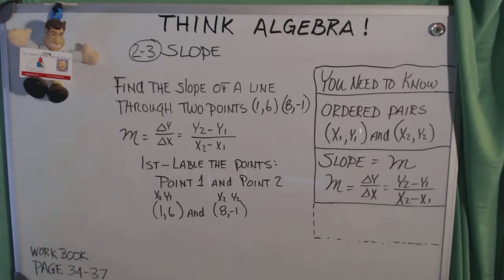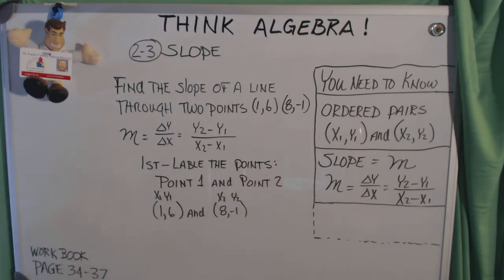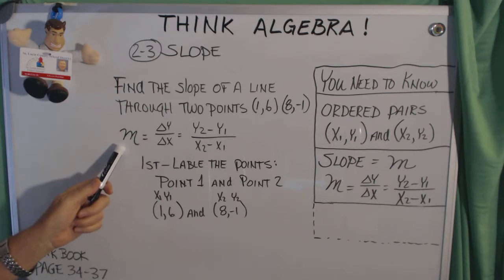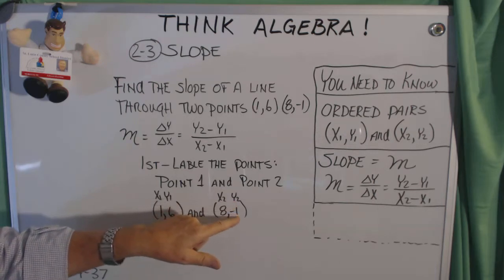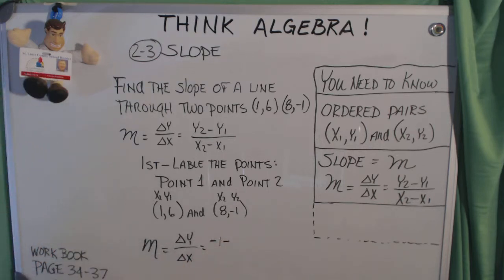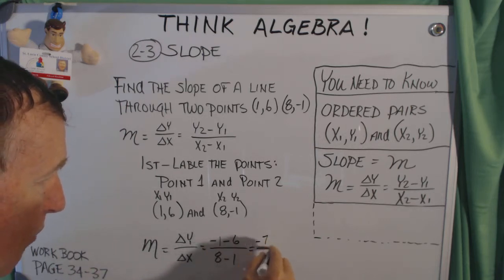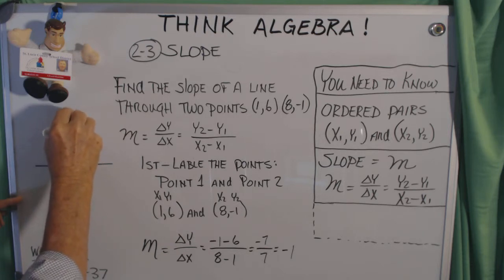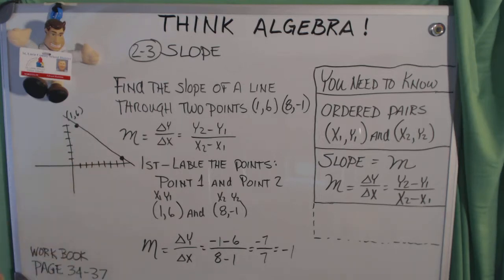Video 2 Slope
How to use the slope formula to get the slope.